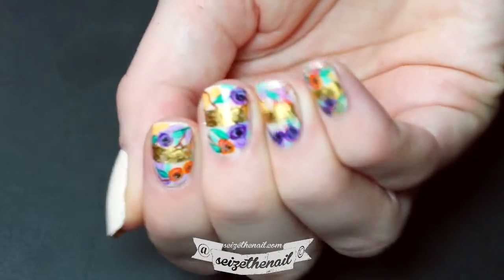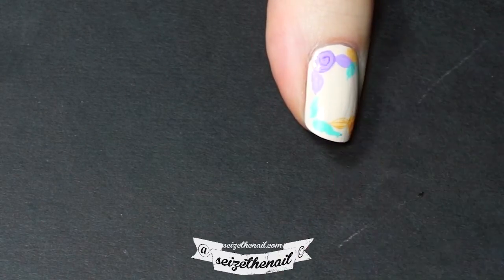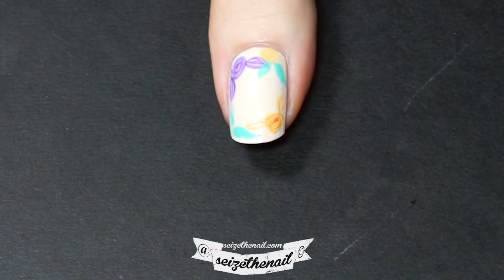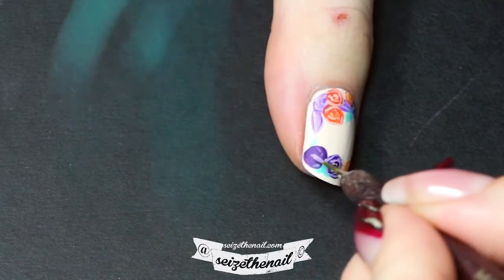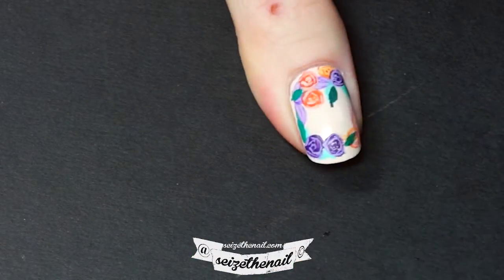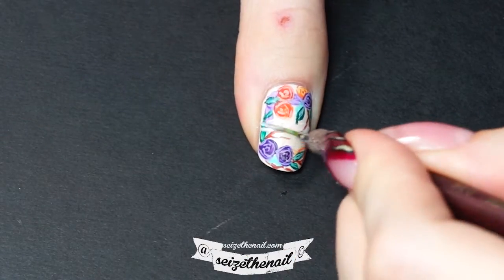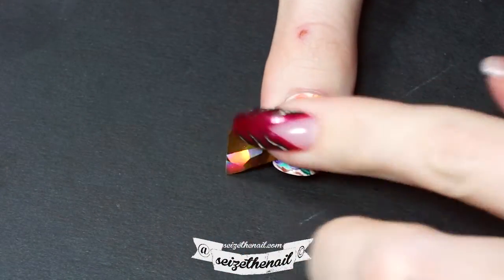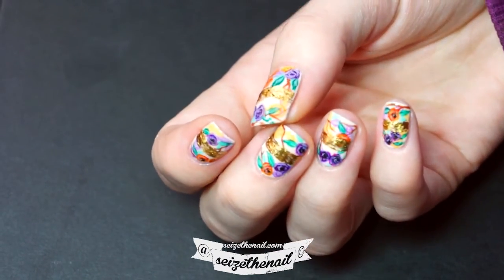Nail art roses with acrylic paint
This design is inspired by and dedicated to IG: @crisalvarado17 for her birthday!

Products used:
Off-white base color: OPI-My Vampire Is Buff
Cheap acrylic paint
Brush: Edinburgh Realism M0 E-117
Foil glue: Best Glue Ever (scraperfect.com)